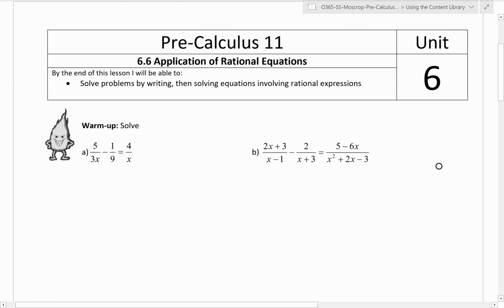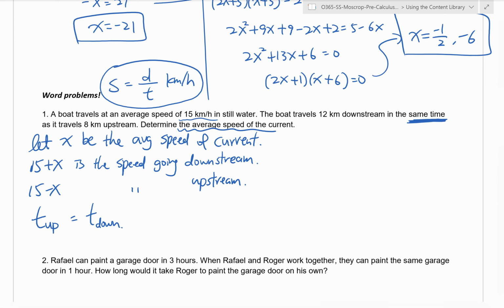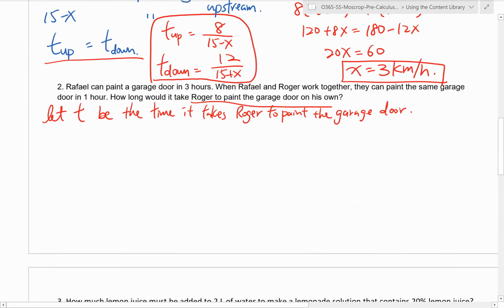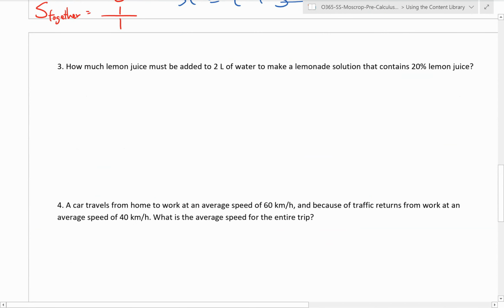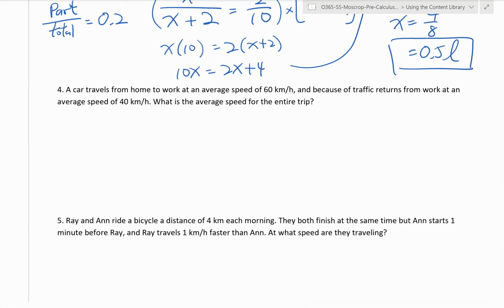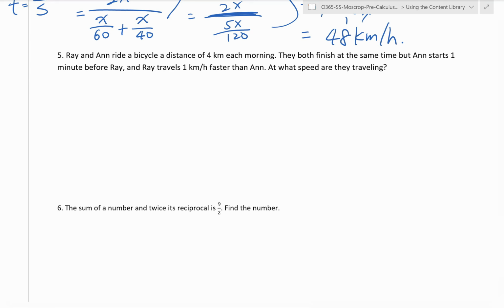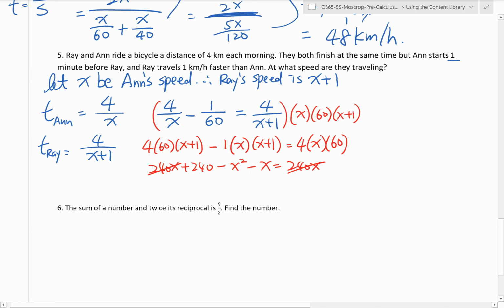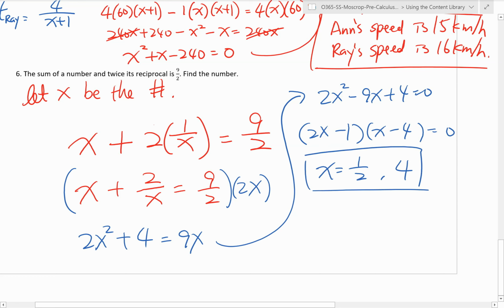PC 11 6.6 - Application of Rational Equations